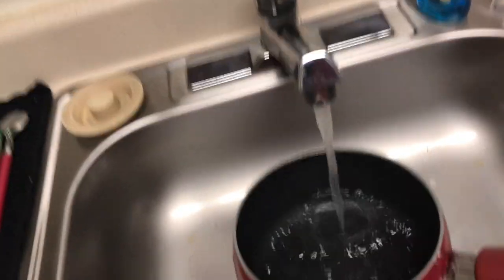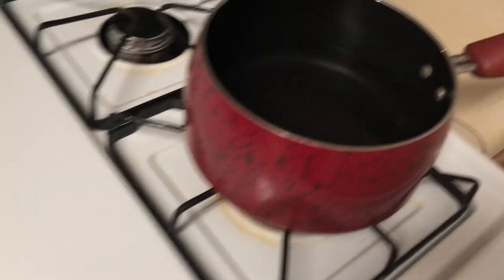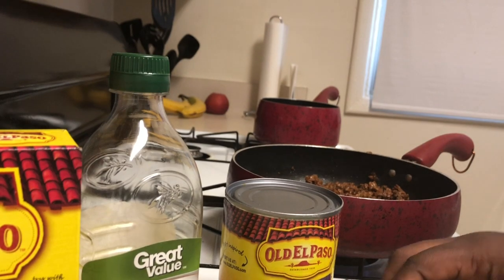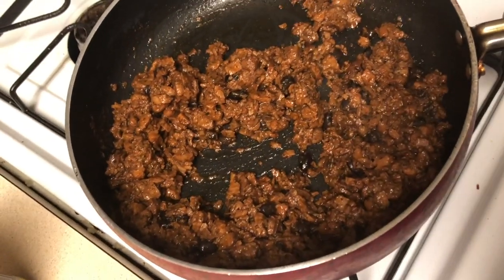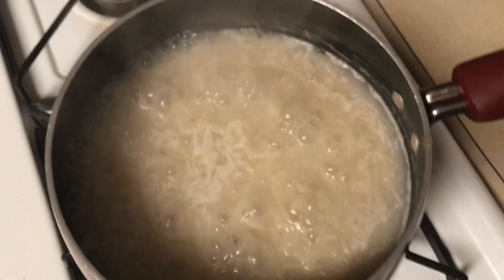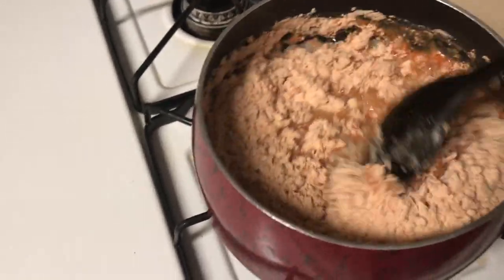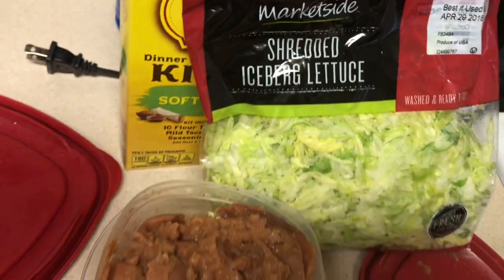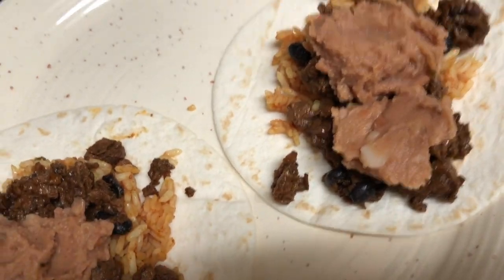HOW TO MAKE VEGAN TACOS!!!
This video is about HOW TO MAKE VEGAN TACOS!!! It's good, healthy and fast when you want something quick and healthy!